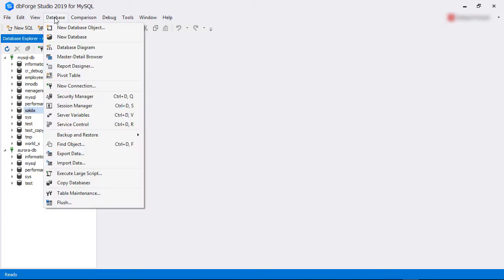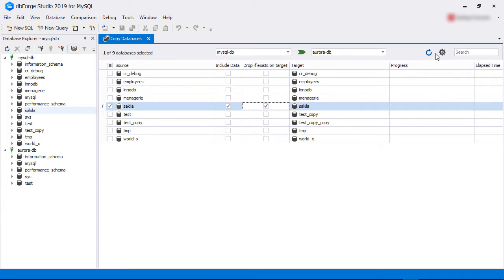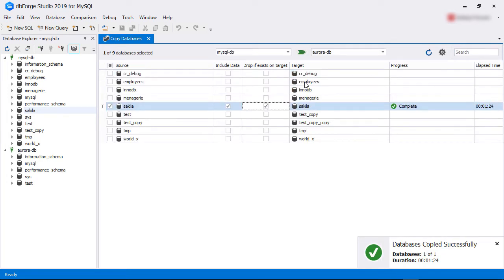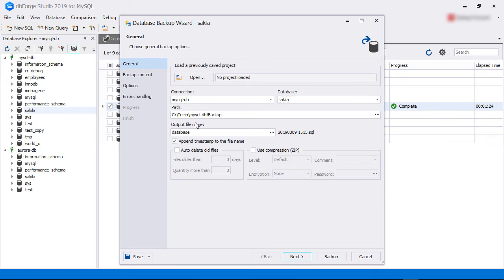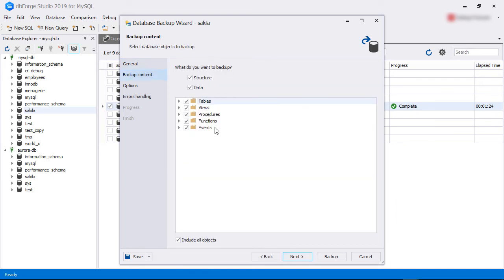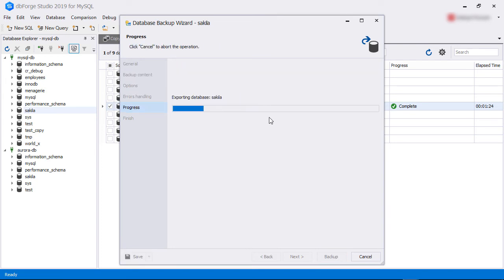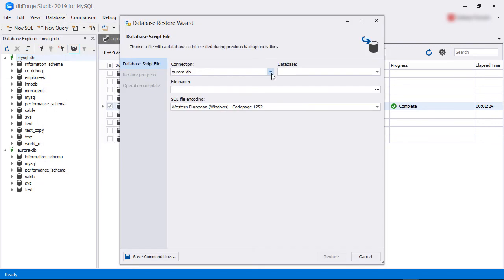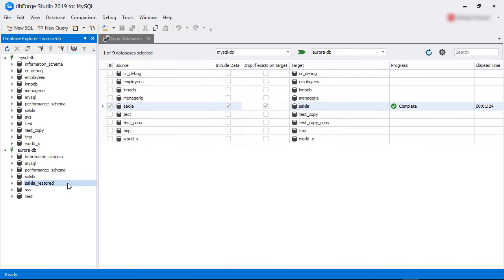Database Migration with dbForge Studio for MySQL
Devart's dbForge Studio for MySQL is a great tool for database developers and DBAs. Database migration is a common task for DBAs during application install, upgrade, or even troubleshooting.  In this video tutorial, we show how MySQL databases can be easily migrated with dbForge Studio.